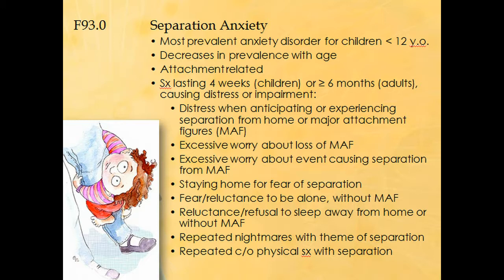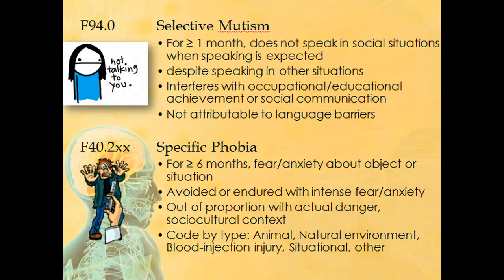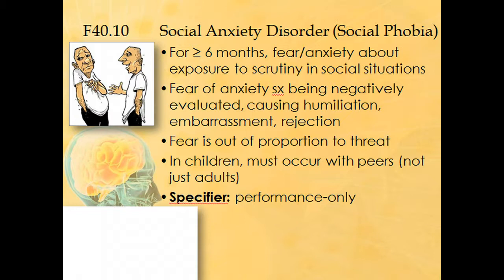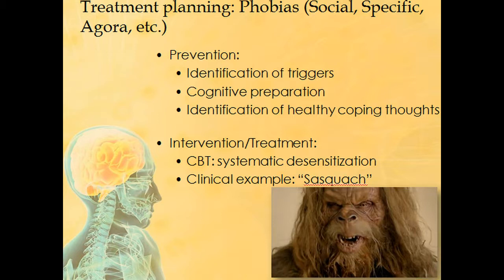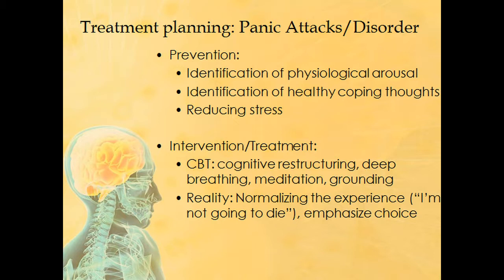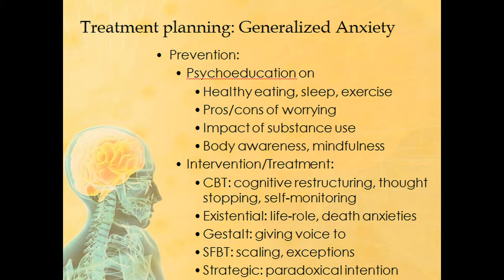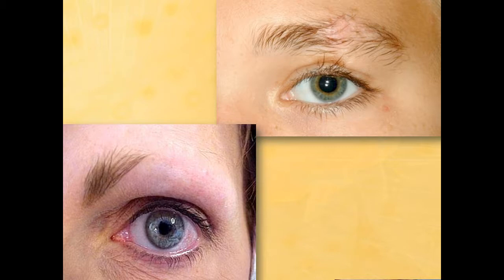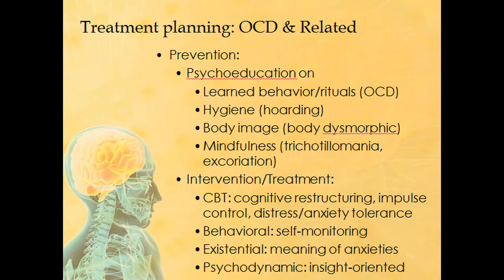Video Lecture: Anxiety and OCD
Video lecture in lieu of class, on Anxiety and OCD in the DSM-5.